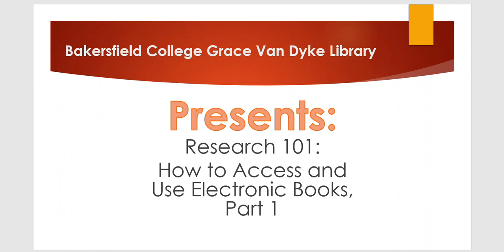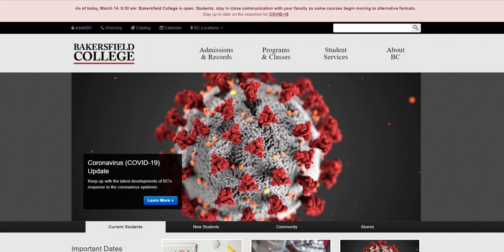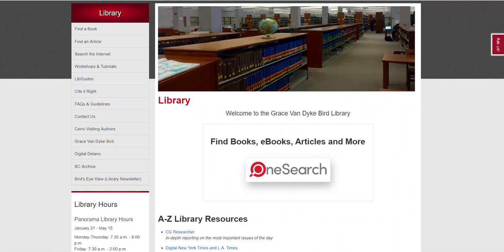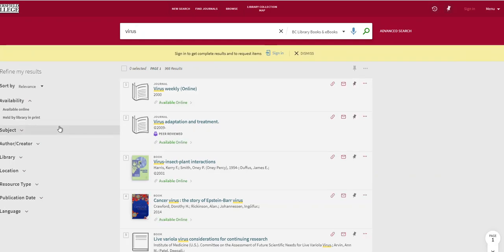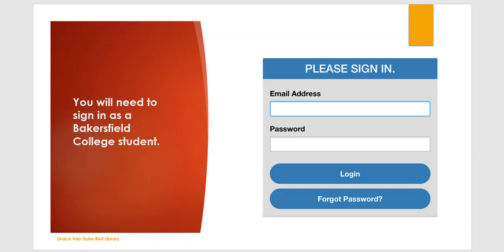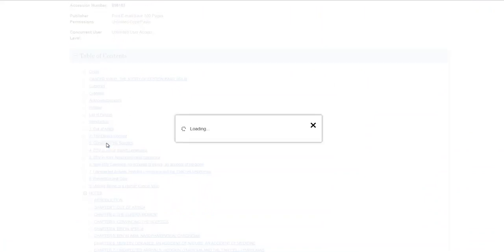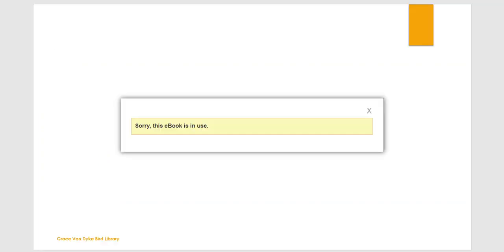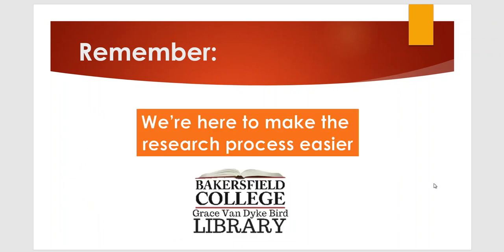Research 101: How to Access and Use Electronic Books, Part 1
This video discusses how to access and use eBooks from EBSCO. Please see Part 2 for how to access the eBooks in Gale Virtual Reference Library.